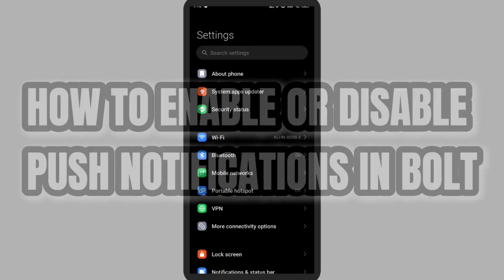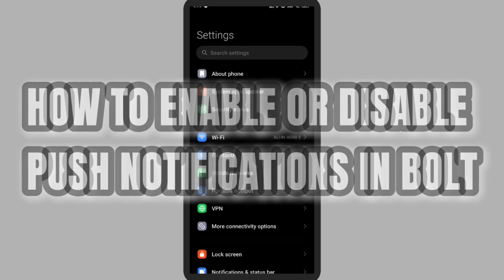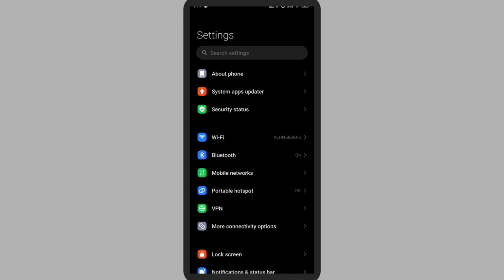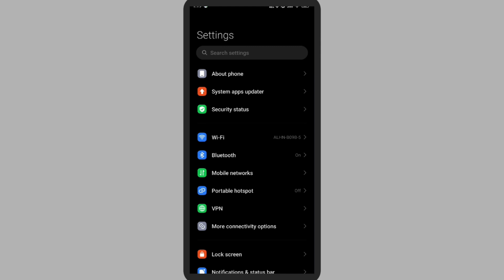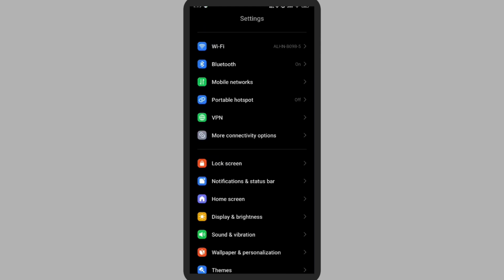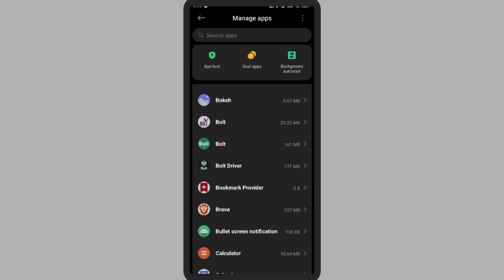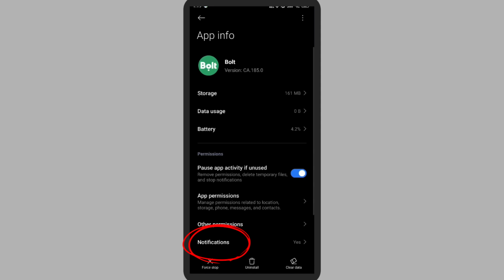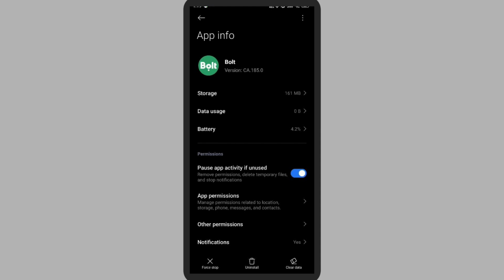How to Enable or Disable Push Notifications in Bolt 2025?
Bolt lets users manage their push notifications to stay updated on ride status, offers, and important alerts. Enabling or disabling notifications gives you control over how often you receive updates, helping you personalize your experience.

Adjusting notification preferences ensures you never miss essential alerts while avoiding unnecessary interruptions. Whether you prefer quiet mode or full updates, Bolt provides flexible settings for every user’s comfort.